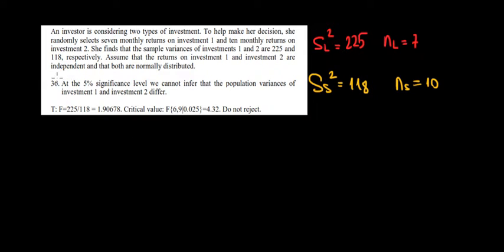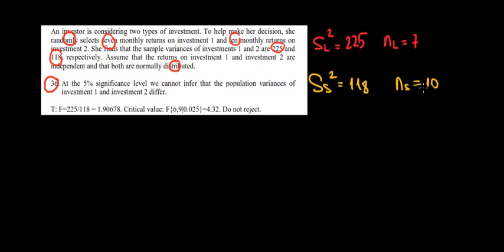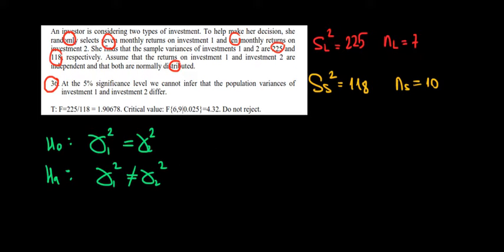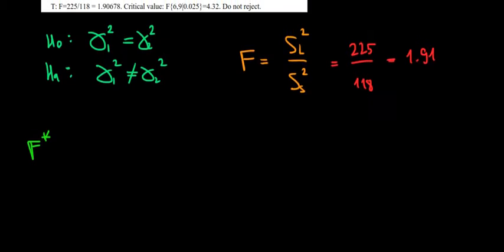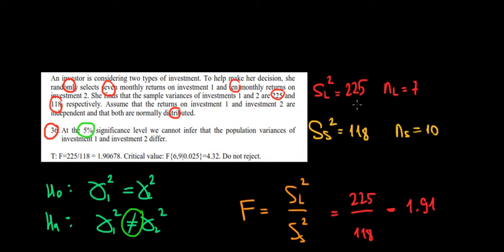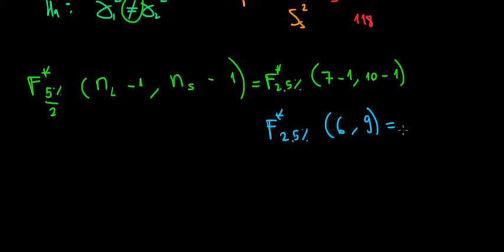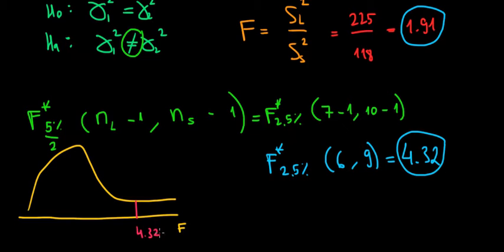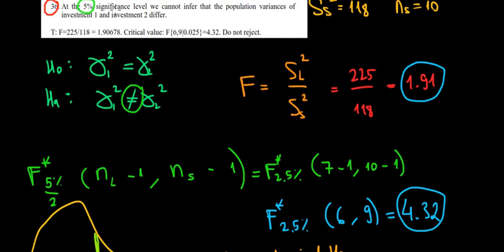STATISTICS I How To Perform An F-Test On Variances I Example 2